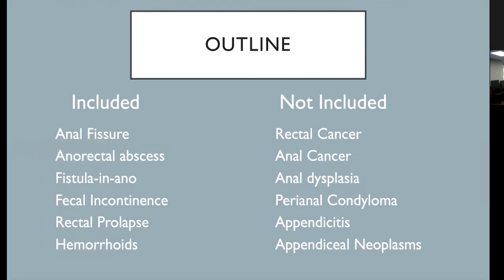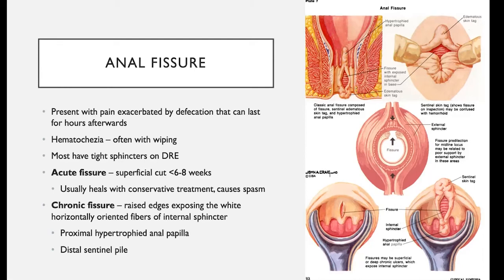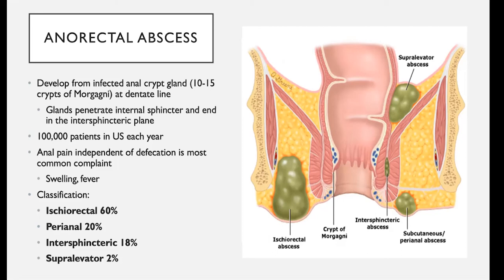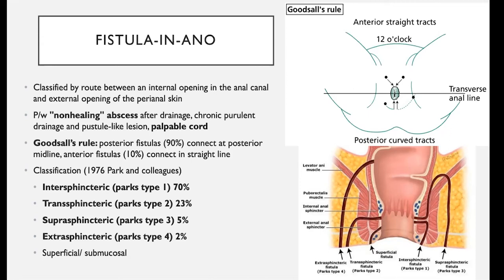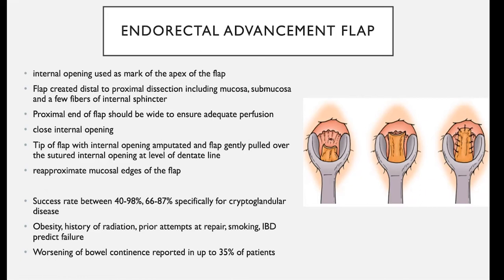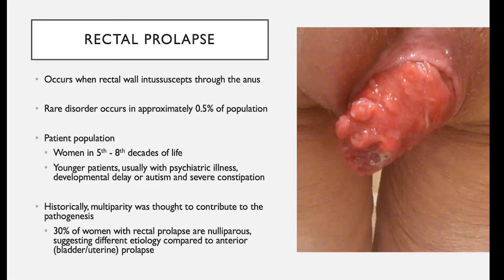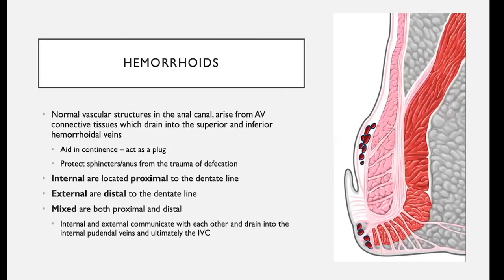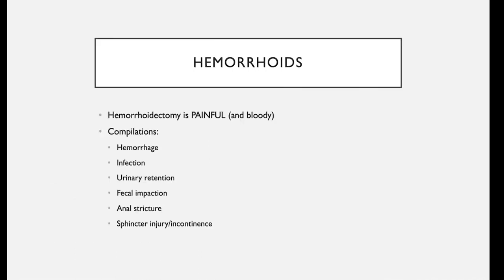2021 08 27 anorectal didactic